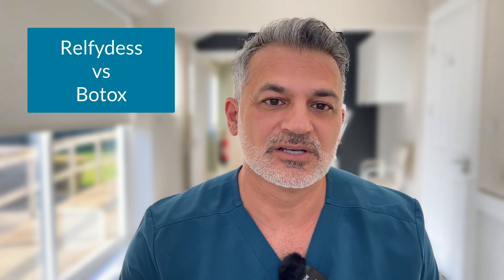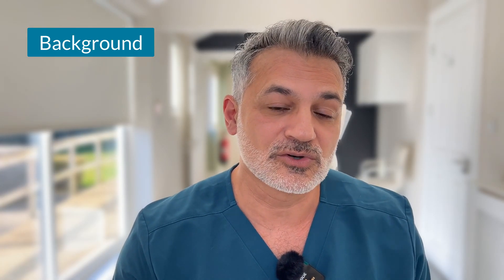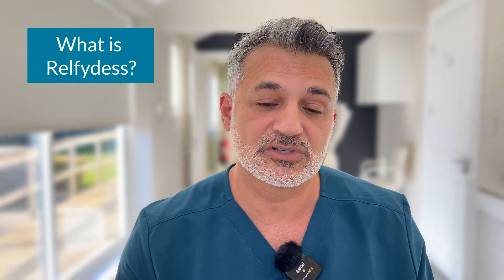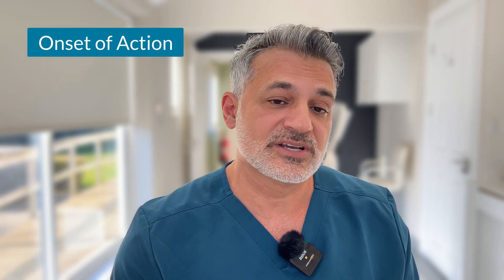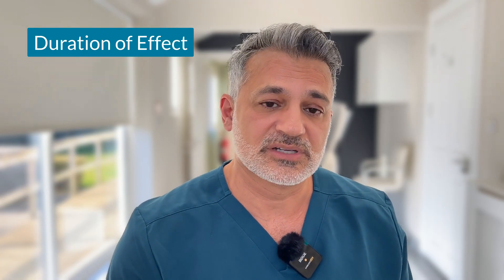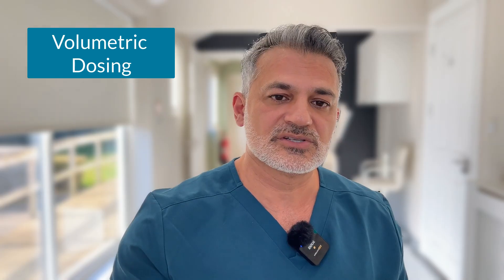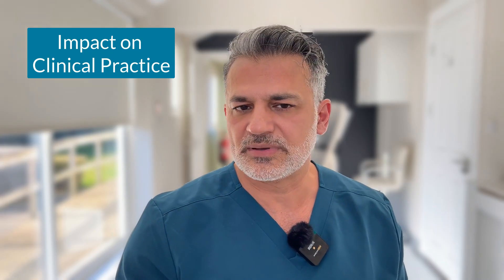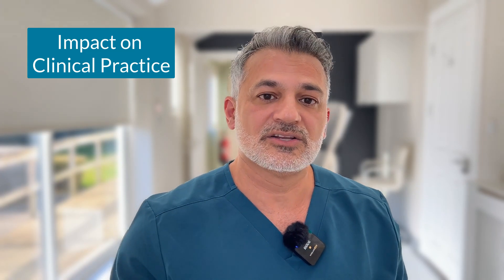Relfydess vs Botox - What Doctors Need to Know!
With Relfydess (relabotulinumtoxinA) launching in the UK in 2025, how does it compare to Botox (onabotulinumtoxinA)? In this evidence-based review, I’ll cover:

✅ Key formulation differences – Complexing proteins vs purified neurotoxin
✅ New research on longevity & onset – Data from READY-1 & READY-4 trials
✅ The PEARL Process & Volumetric Dosing – What makes Relfydess unique
✅ Who should consider switching – Clinical applications & resistance risk
✅ Practical guidance for injectors – How Relfydess may improve treatment outcomes

Time Stamps:

00:00 Introduction to Relfydess
00:37 Background and Development of Relfydess
03:16 Clinical Differences and Onset of Action
04:39 Duration of Effect and Diffusion Properties
05:48 The PEARL Process and Stability
06:50 Volumetric Dosing Method
08:29 Impact on Clinical Practice
09:41 Conclusion and Final Thoughts

✔️ Aesthetic doctors looking to stay ahead of new innovations
✔️ Nurse injectors & prescribers exploring alternative botulinum toxins
✔️ Medical professionals interested in evidence-based aesthetic medicine